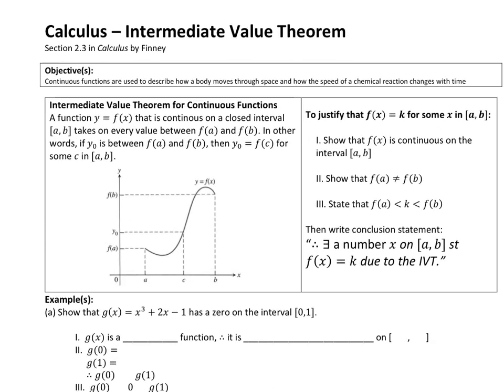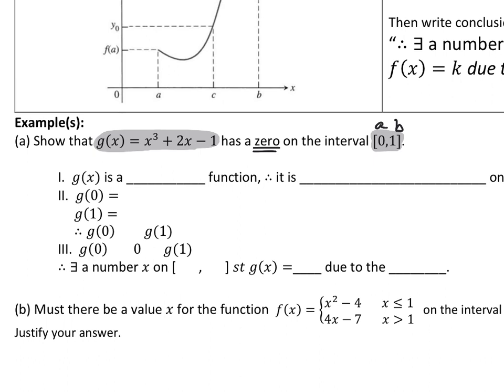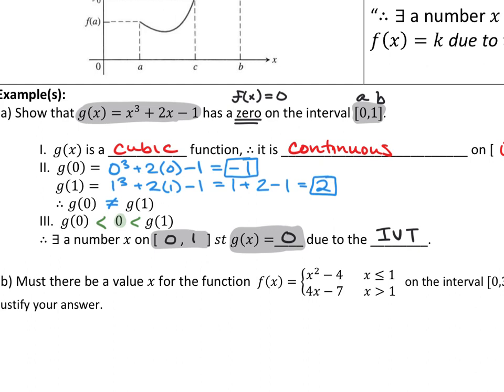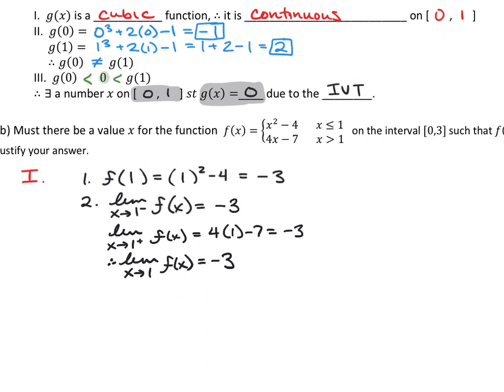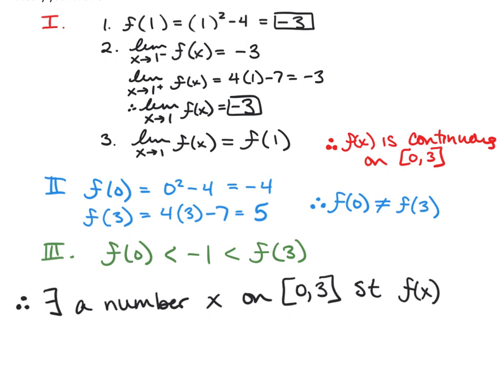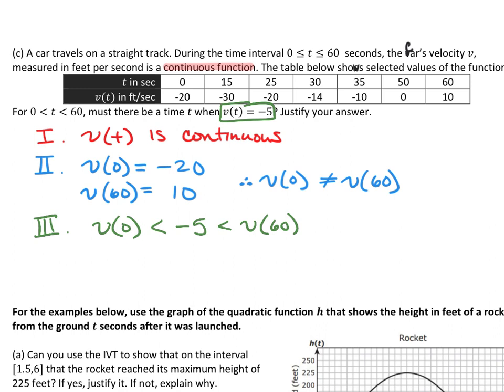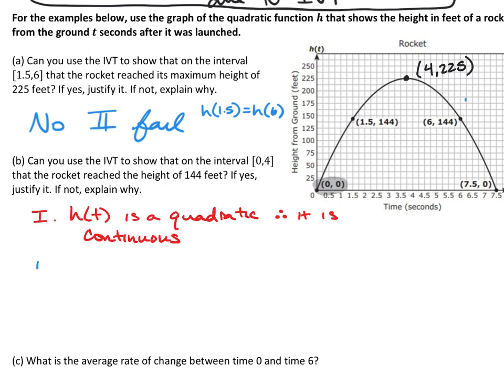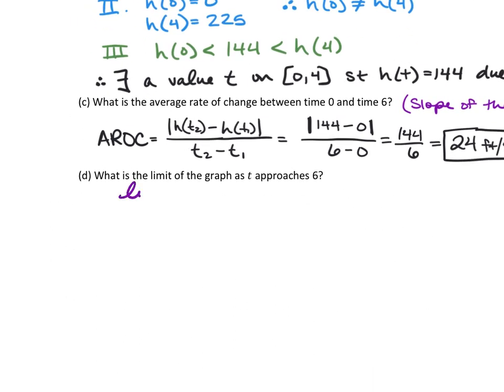Intermediate Value Theorem